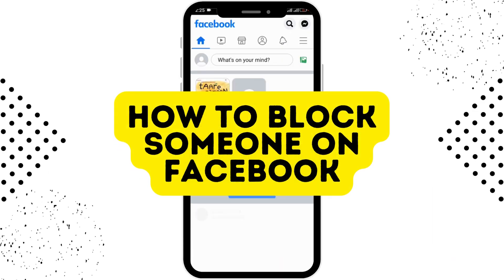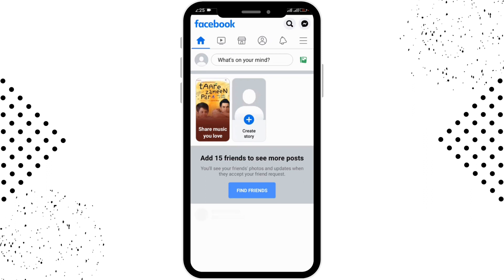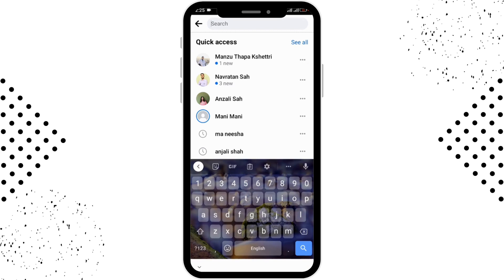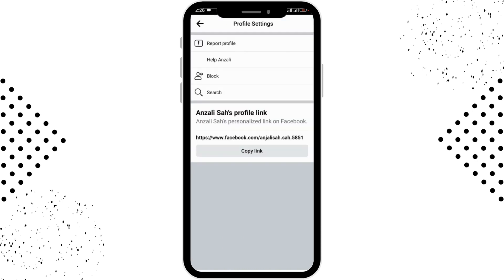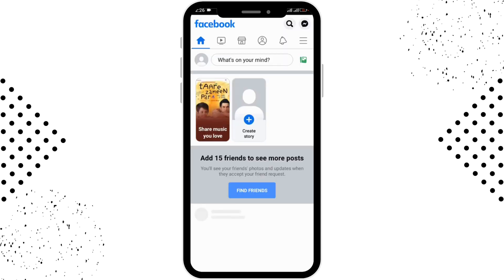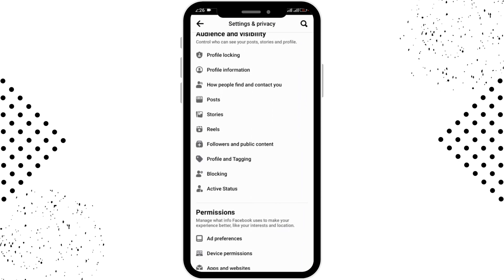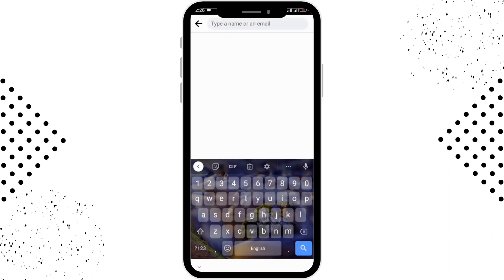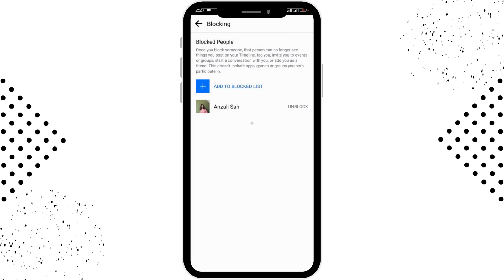How to Block Someone on Facebook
Welcome to App Mastery! In this tutorial, we'll guide you through the process of blocking someone on Facebook. Blocking someone can be useful when you want to restrict their access to your profile and prevent them from interacting with you on the platform. We'll cover the steps to block a user on Facebook, including accessing your account settings, navigating to the blocking section, and entering the person's name or profile URL. By following our step-by-step guide, you'll be able to effectively block someone on Facebook and maintain control over your online interactions.

Timestamps:
00:12 - Introduction to Blocking Someone on Facebook
00:35 - Accessing Account Settings and Privacy Options
01:00 - Blocking a User on Facebook